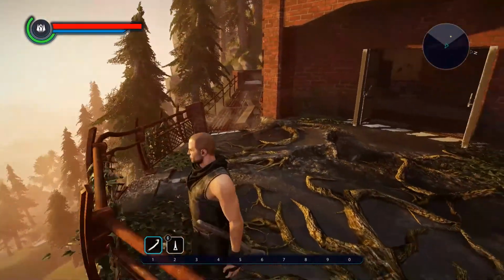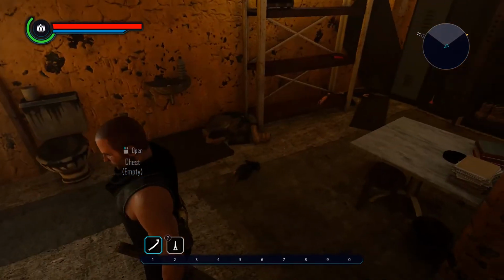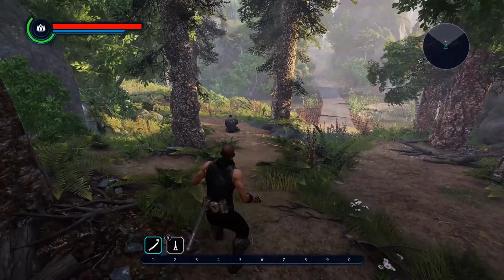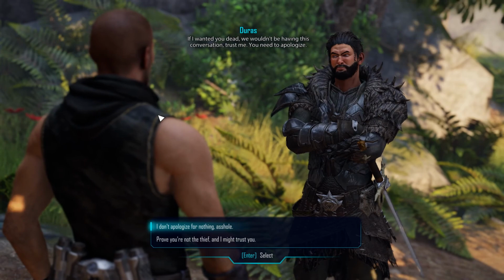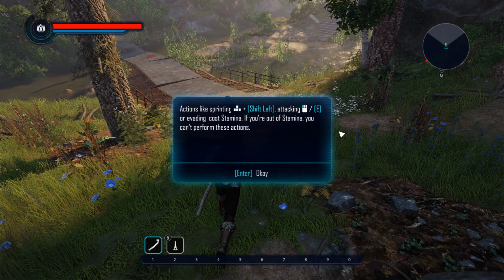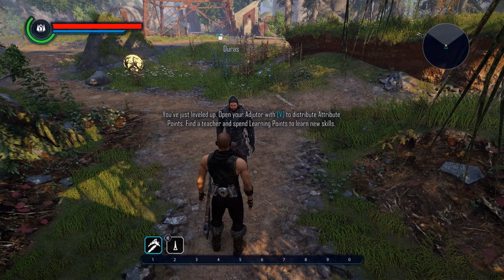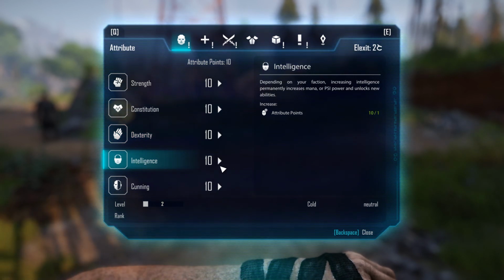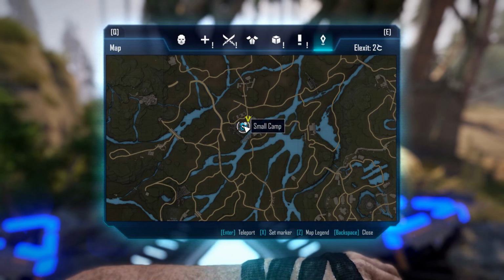ELEX Part 2 PC Let's Play / Gameplay 1080p Dolby Digital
ELEX PC
1080p Dolby Digital

My Description...
ELEX is a huge game, The world is huge and without loading screens!
I couldn't wait to get stuck in, So here's my Let's Play, Hope you like.

Developers Description...
ELEX is a handcrafted action role-playing experience from the award-winning creators of the Gothic series, set in a brand new post-apocalyptic Science Fantasy universe that puts players into a huge seamless game world full of original characters, mutated creatures, deep moral choices and powerful action.

In ELEX, you join the war over a powerful resource that gives people great magic-like powers, but turns them into indifferent cold creatures. You decide if emotions and humaneness or cold synthetic logic will rule the world of Magalan.